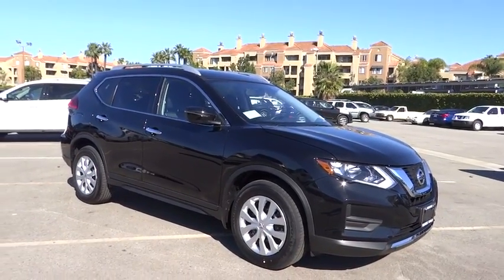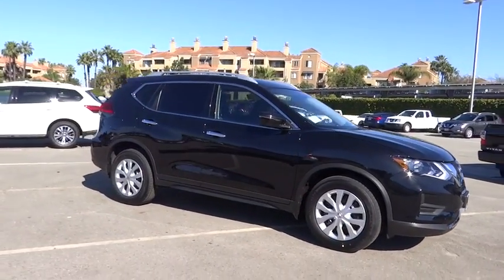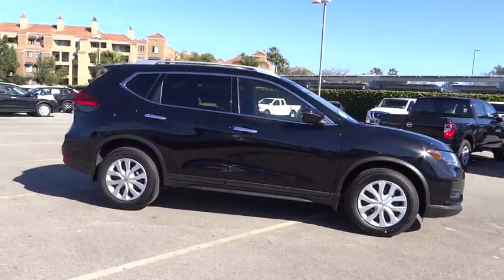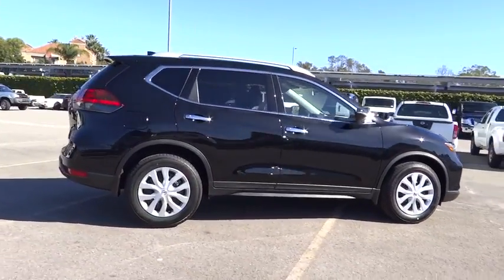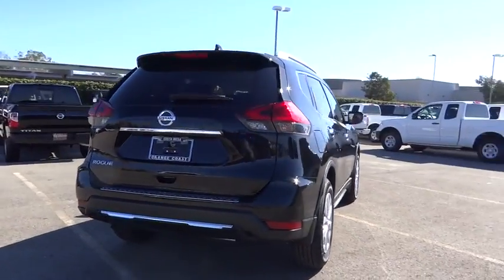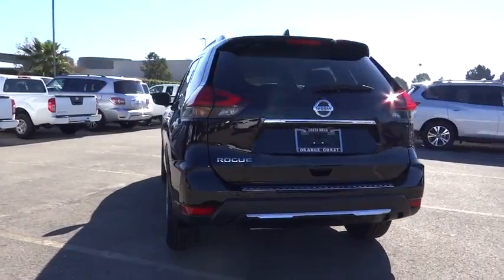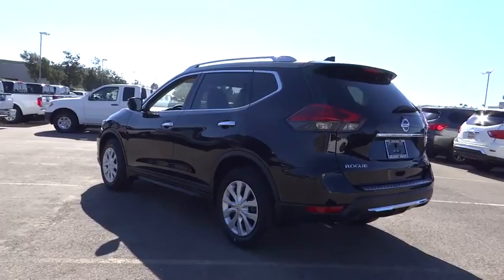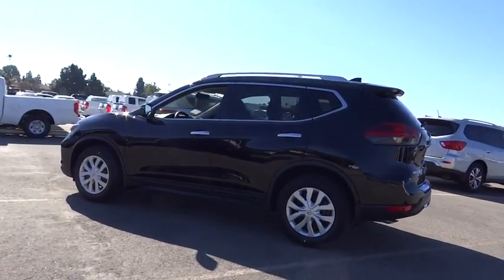2017 Nissan Rogue Costa Mesa, Huntington Beach, Irvine, San Clamente, Anaheim, CA RO70371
2017 Nissan Rogue S - Stock#: RO70371 - VIN#: KNMAT2MT1HP525292